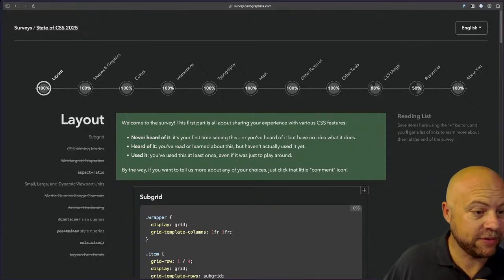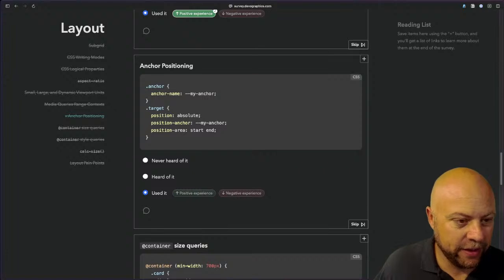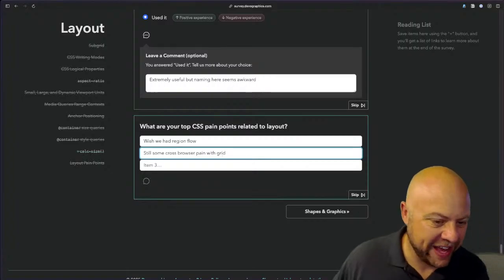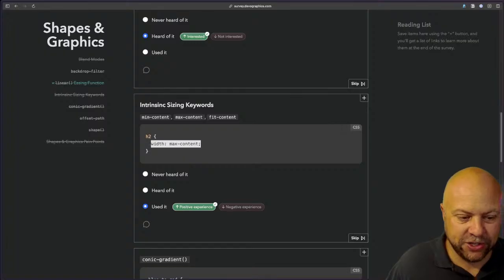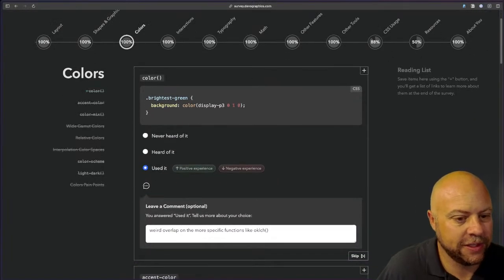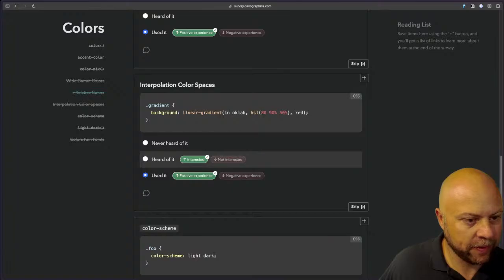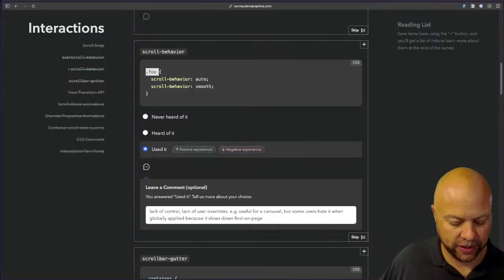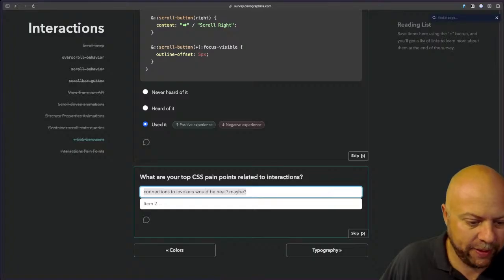Let's Take the State of CSS Survey 2025